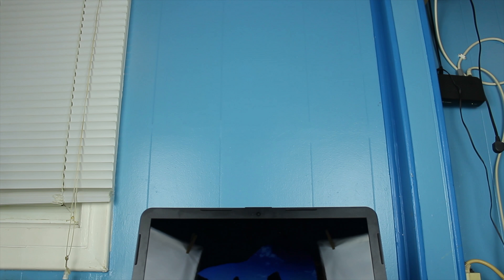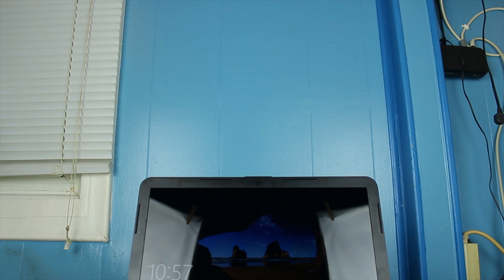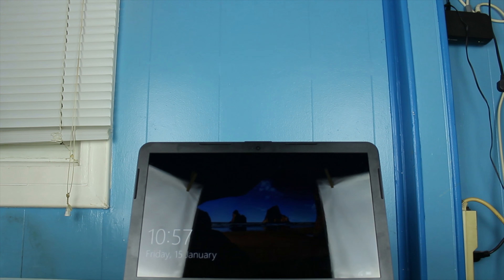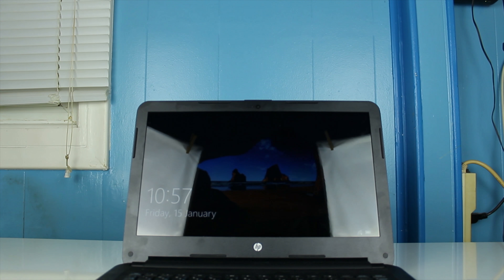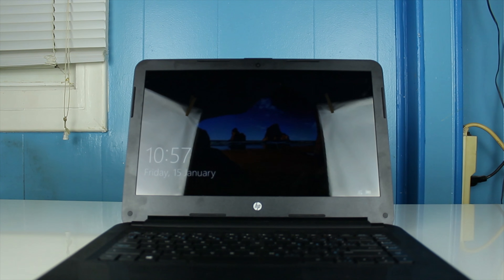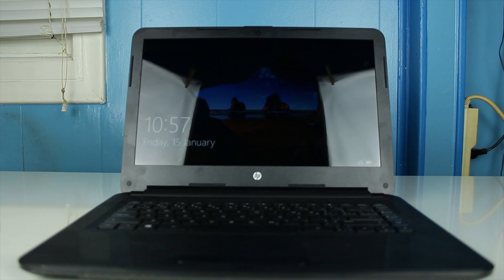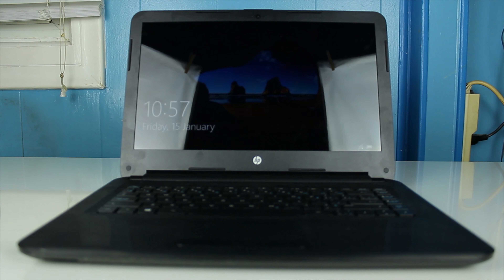$250 Laptop Worth It?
I bought a $250 laptop thinking it might be worth it?